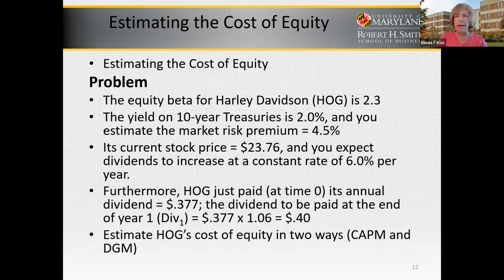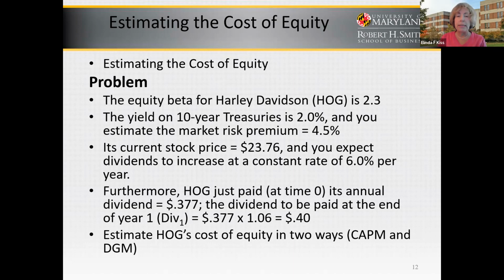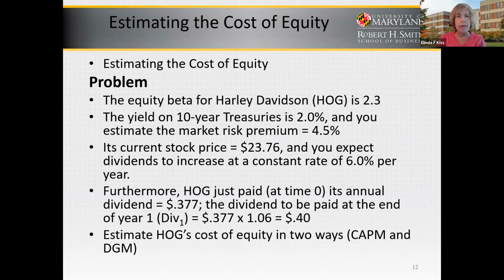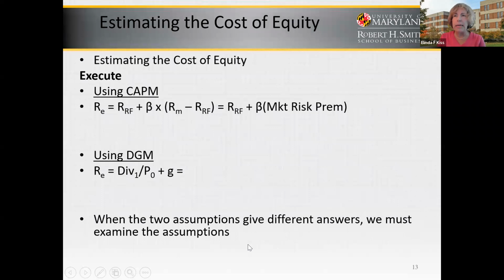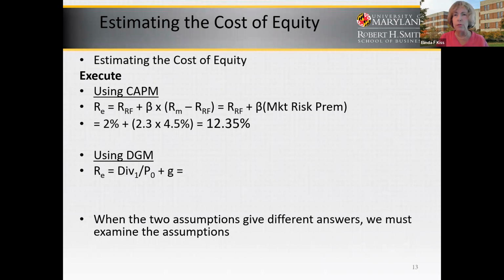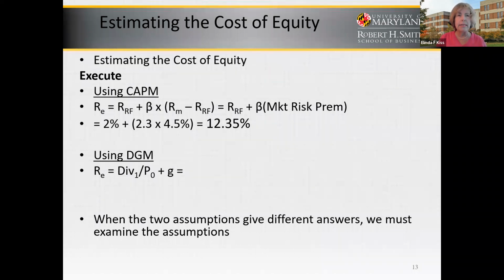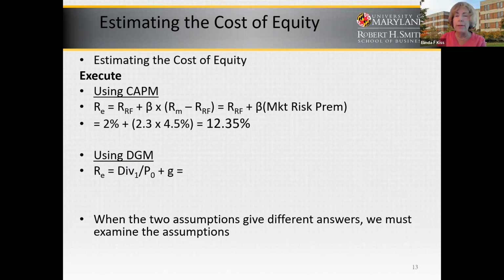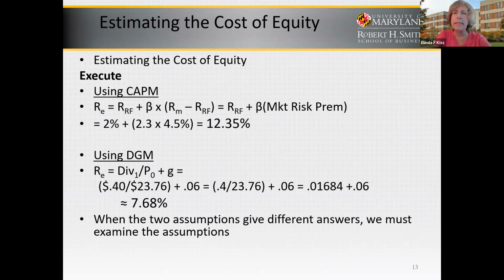Estimating the Cost of Equity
Estimating the Cost of Equity using CAPM (Capital Asset Pricing Model) and DGM (Dividend Discount Model) to use in the WACC equation. University of Maryland, Robert H Smith School of Business; Online MBA program